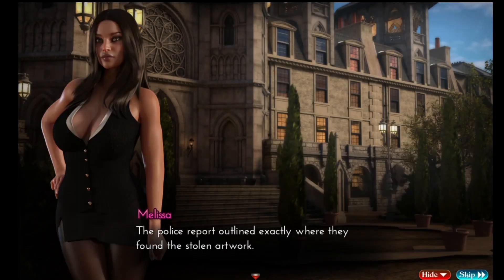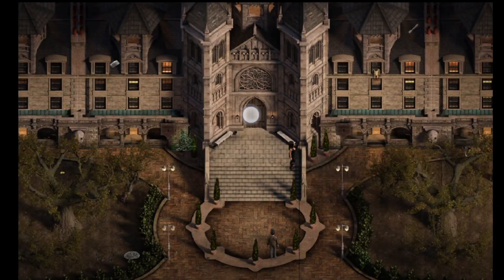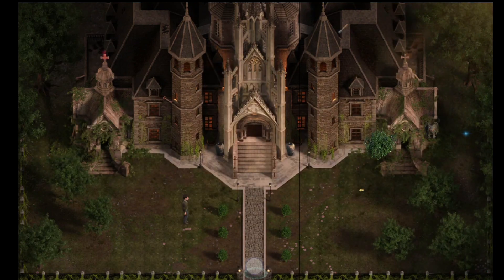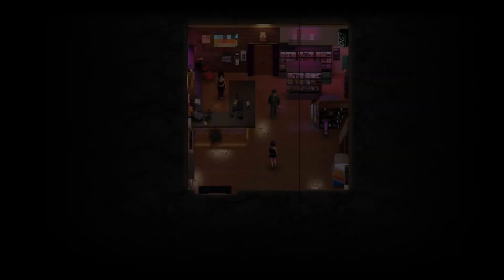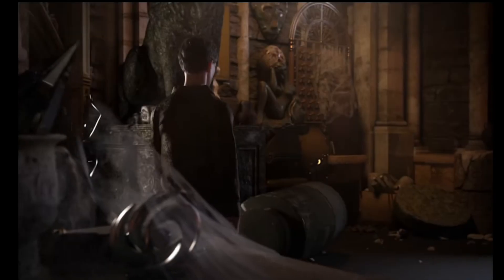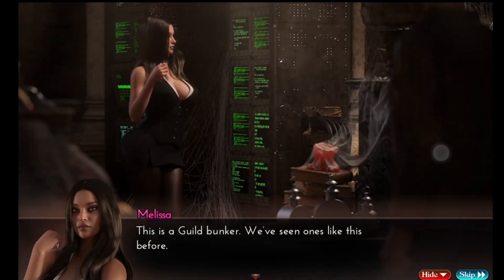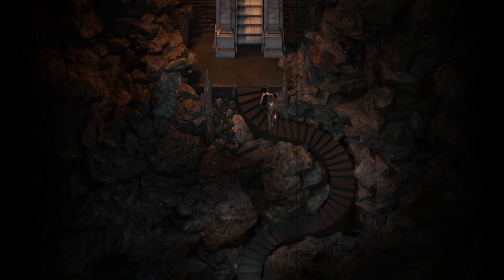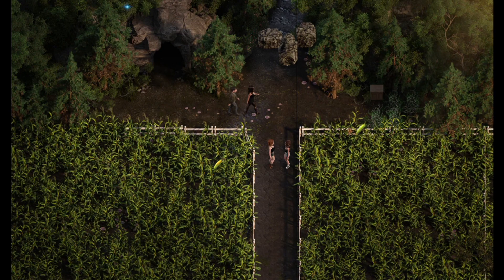The Genesis Order v19032 Mysterious Key, Activated 4 Gargoyles, Secret Staircase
Title

The Genesis Order is a part of NLT's saga which was started with Lust epidemic followed by Treasure of Nadia and now continued by The Genesis Order

Note
If your age is below 18 then this game is not for you

Credits

Thumbnail and Video Editing - Vid creation